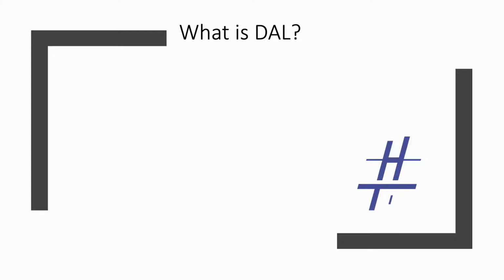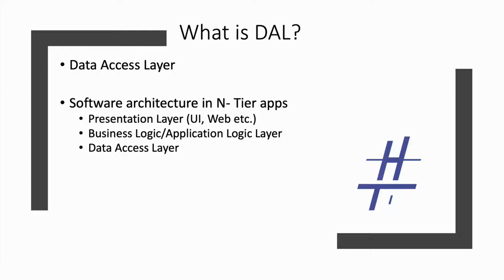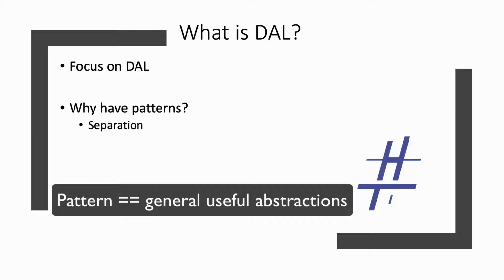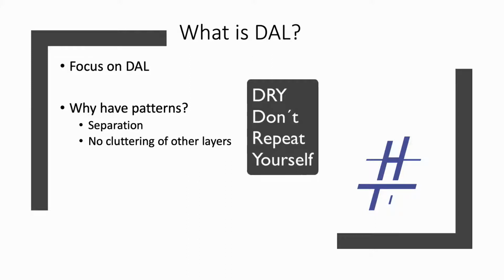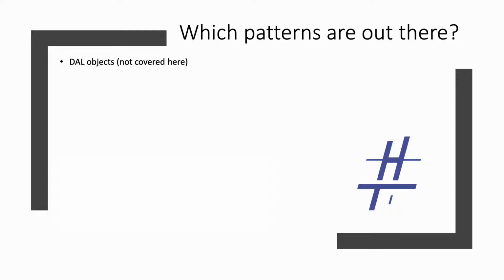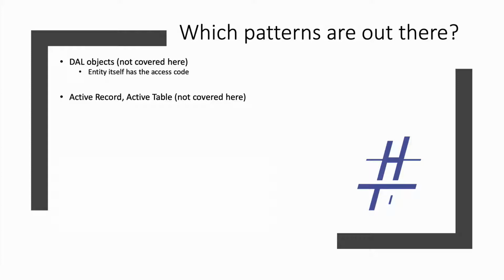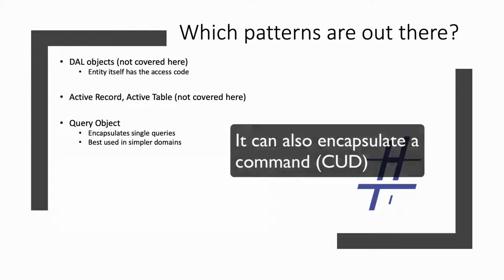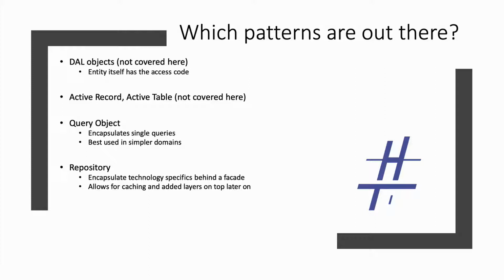Introduction to Data Layer abstractions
It is about DataAccess technologies with dotnet core and focuses mostly on SQL with ADO.NET, Dapper and Entity Framework Core.